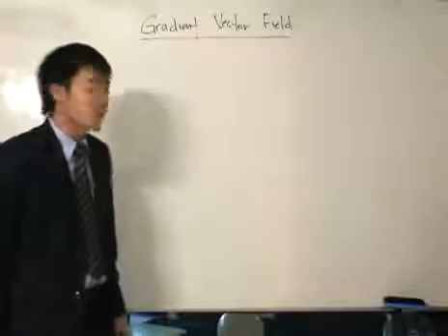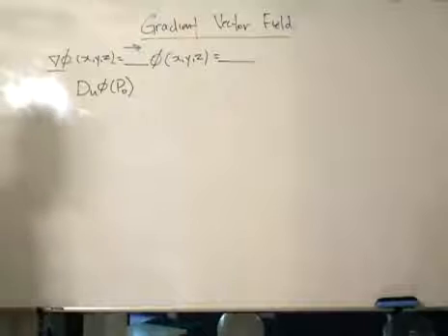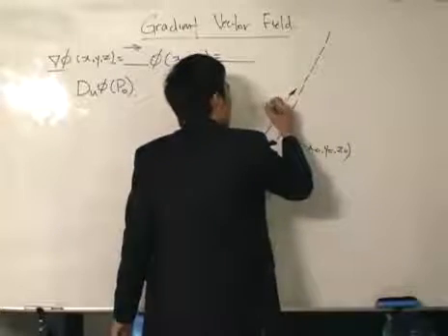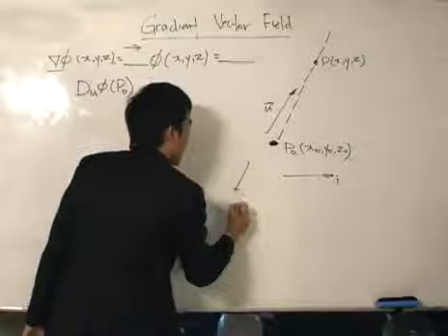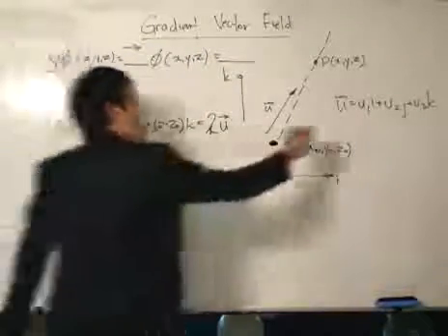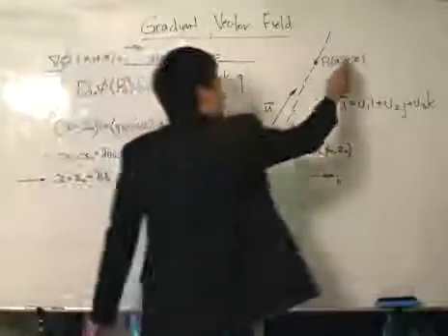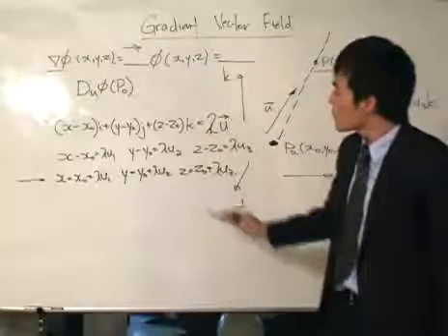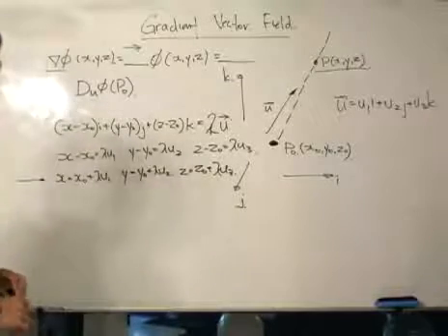Vector Integral Calculus - Directional Derivative pt1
Explaining the directional derivative of phi at the point P0 in the direction of unit vector u.

for more vector calculus.